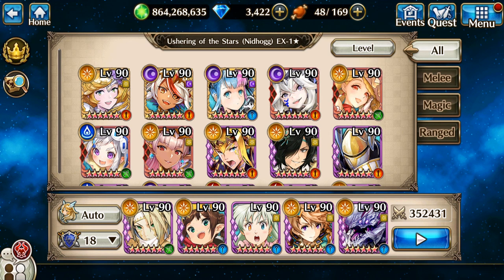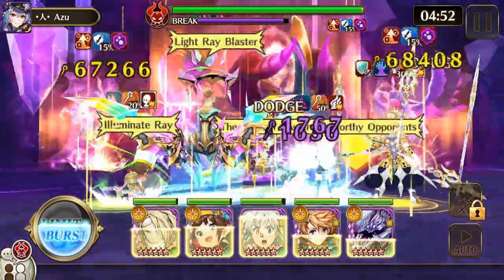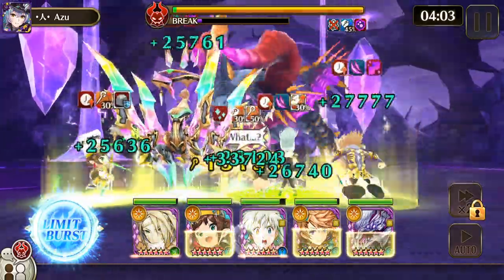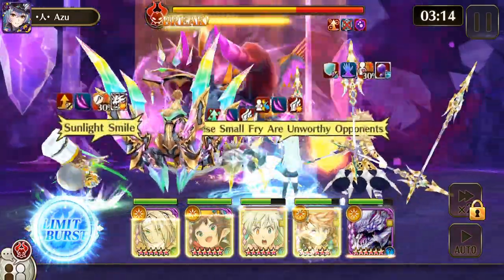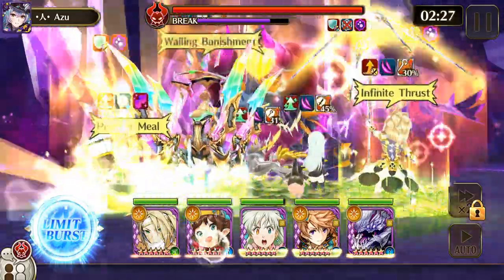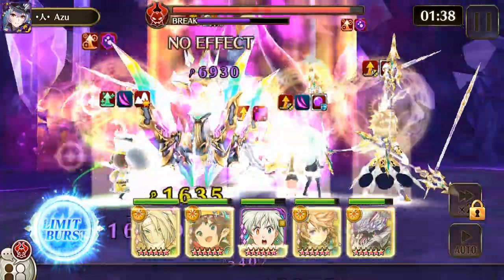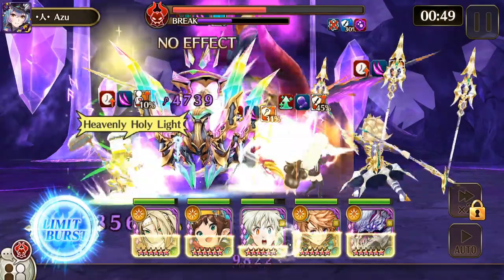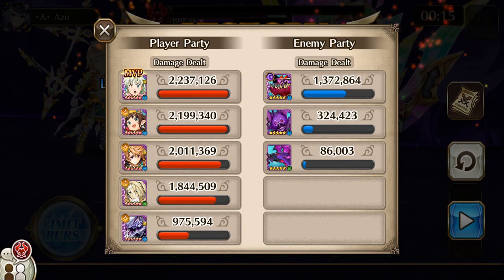EX Niddhog Solo - Valkyrie Connect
I don't have the dps to auto this one.
*anything but light and neutral damage will get counter attacked